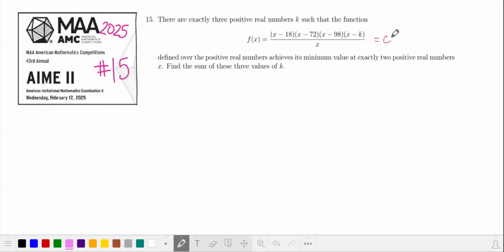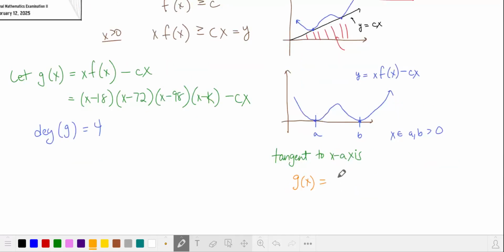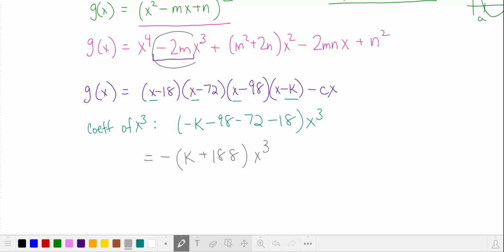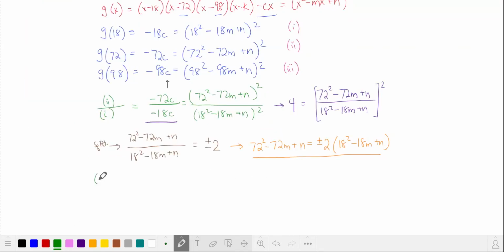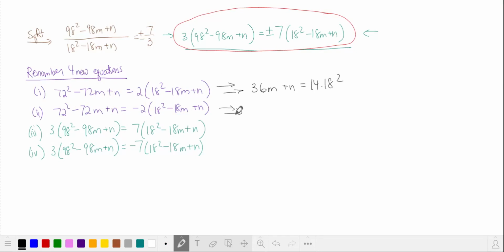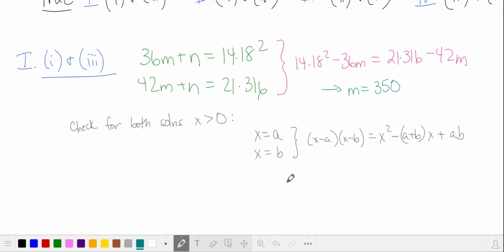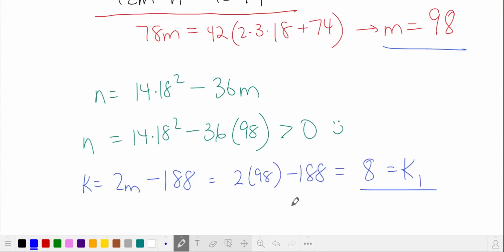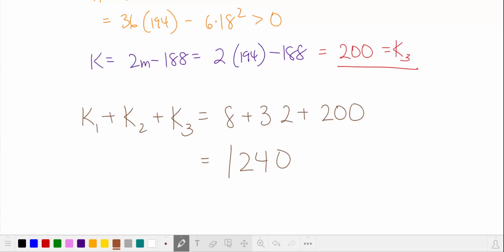2025 AIME II #15